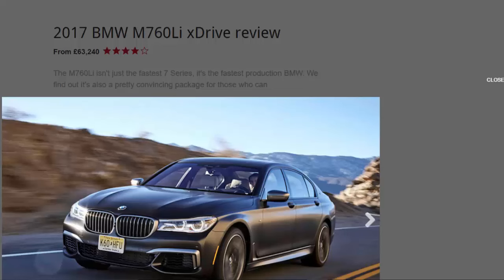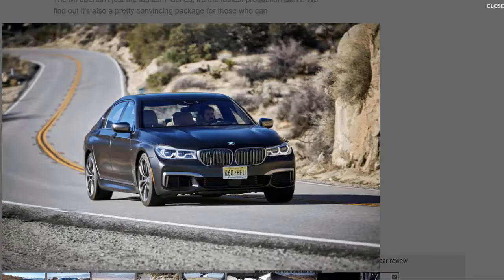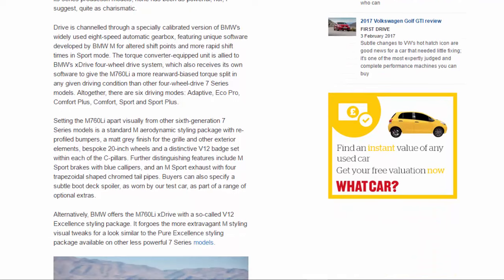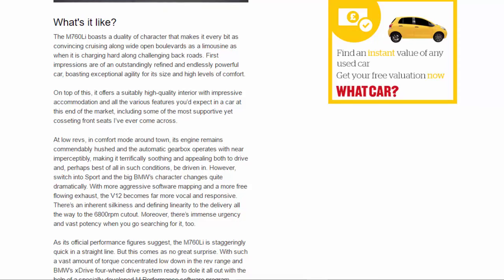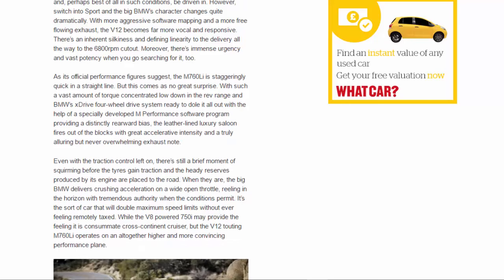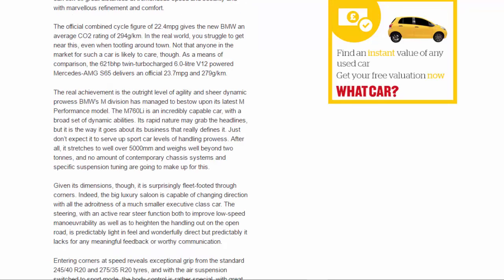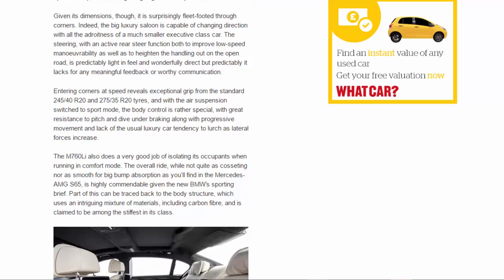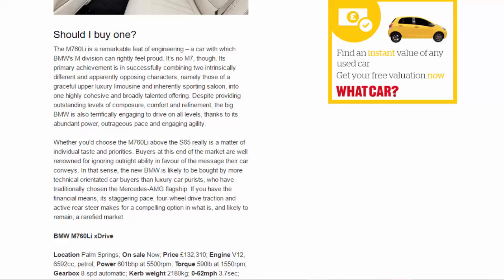Top Car - 2017 BMW M760Li xDrive Review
Read newspaper:
Source: autocar.co.uk